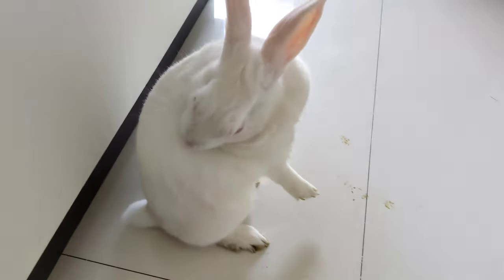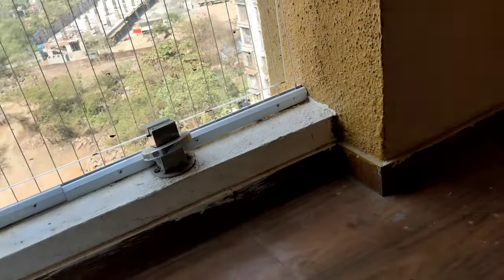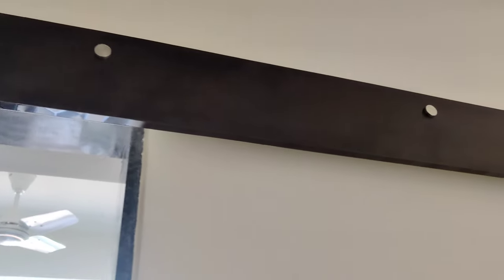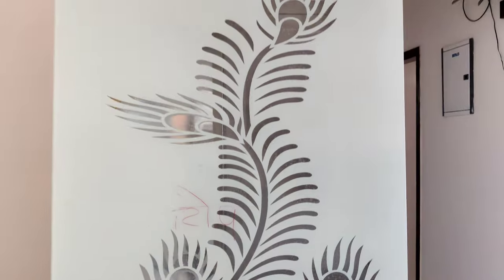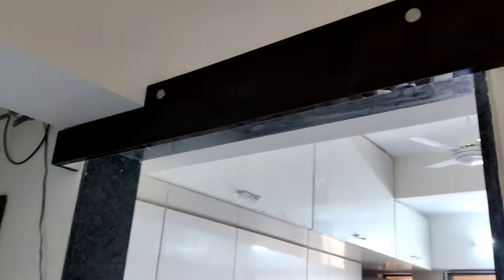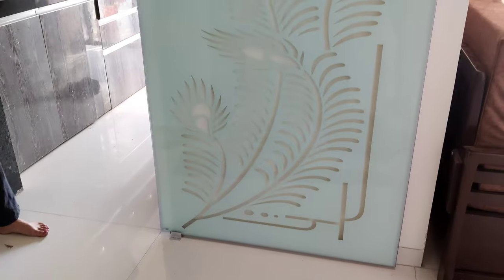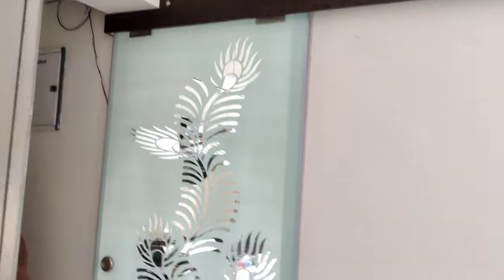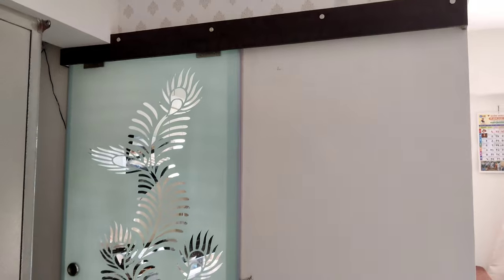Kitchen me Sliding Glass Door Lagwaya | Siddhivinayak Glass House | Sangeeta Choudhary Vlogs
Hello guys,
In this Vlog I am sharing my daily life with you all.

Hit bell icon button to get all the notification of our videos.

Sangeeta Choudhary